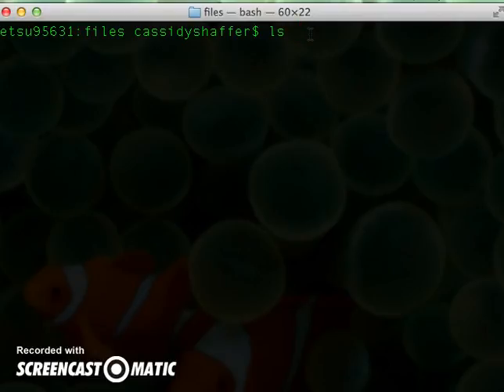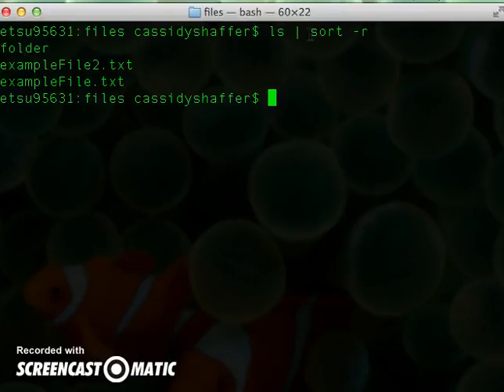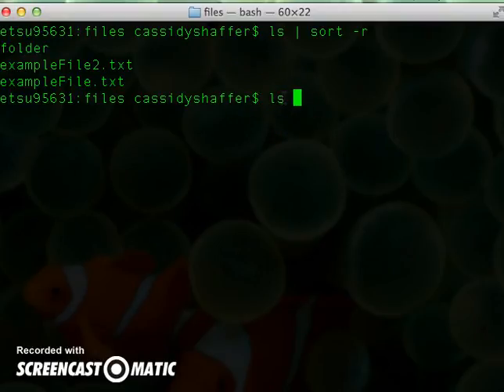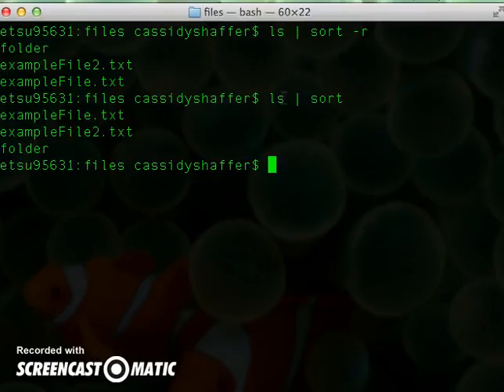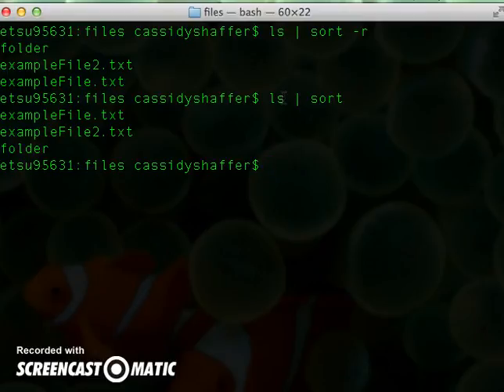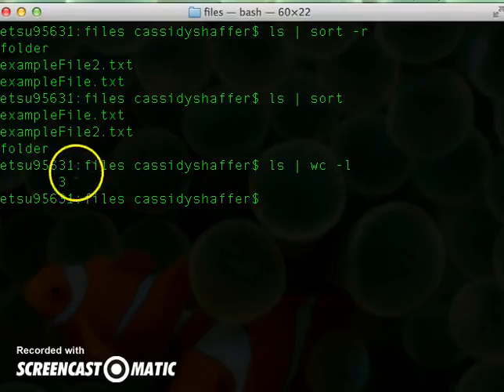Files Piping Part 7 of 7 by Cassidy Shaffer